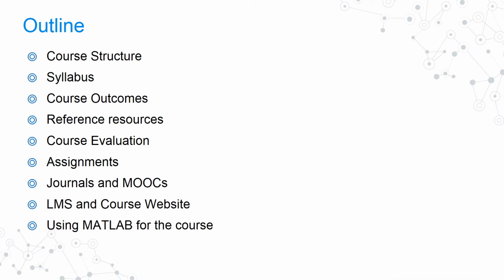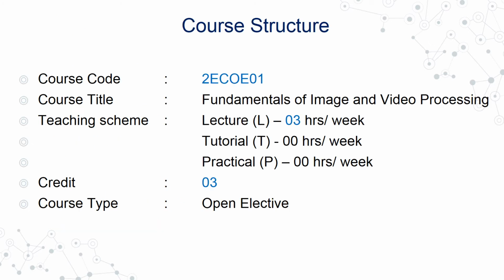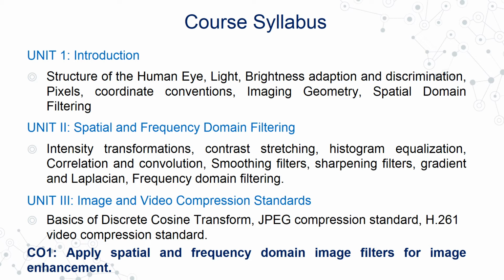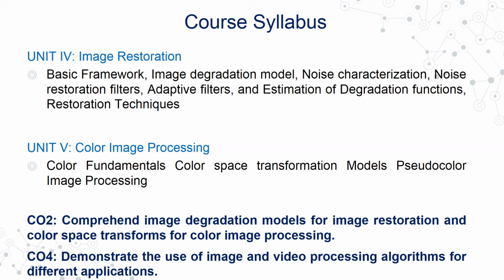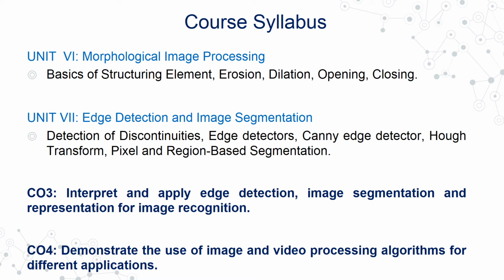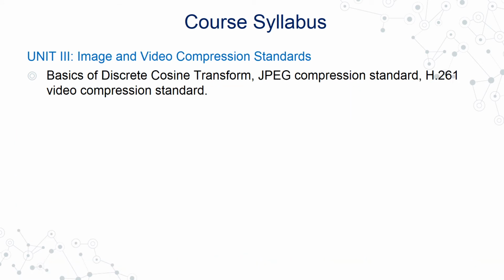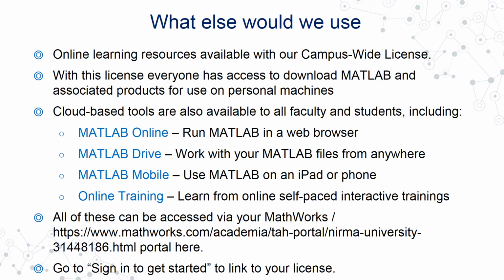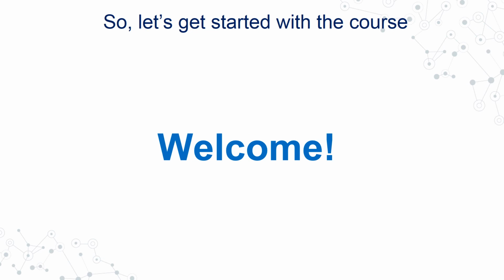BTech V OE FVIP L1